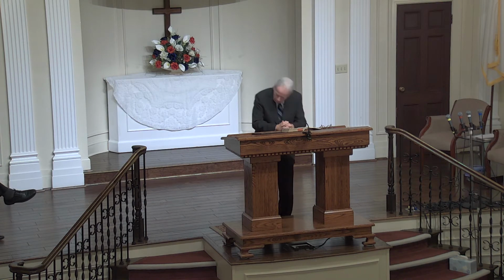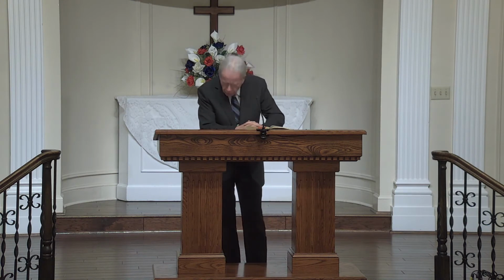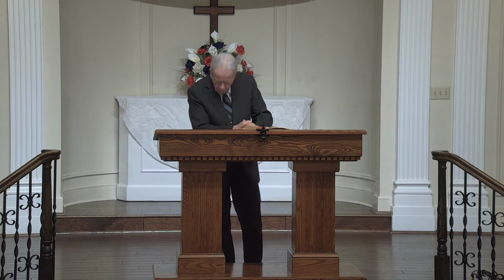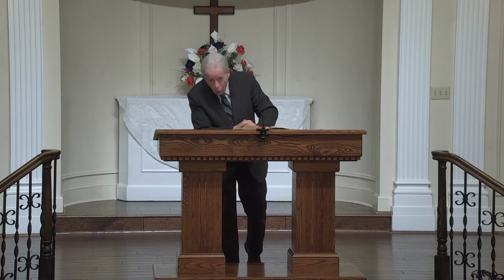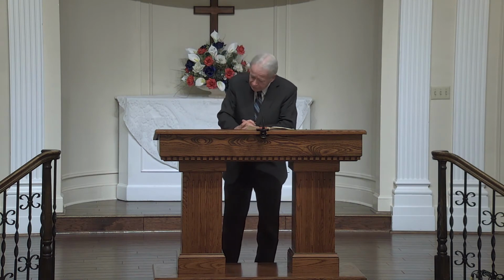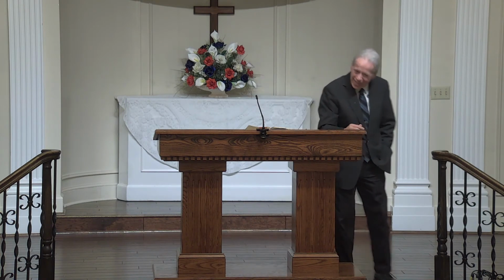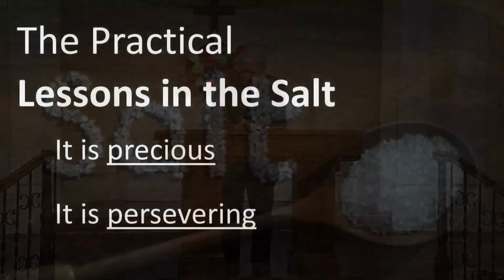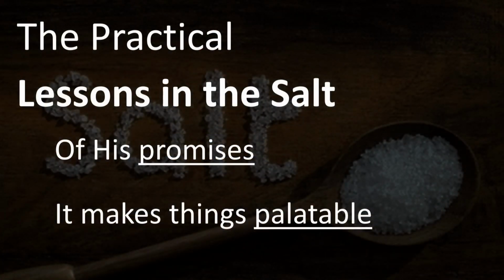Do Not Forget The Salt 01/13/2021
Lighthouse Baptist Church of the East Bay,
Bringing a Spiritual Awakening to the East Bay
Pastor Bill Bryson